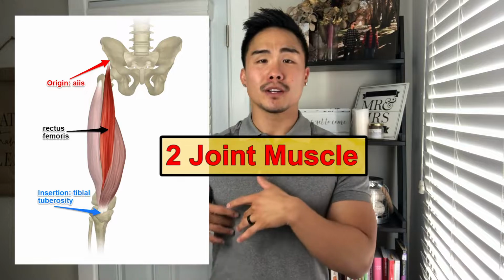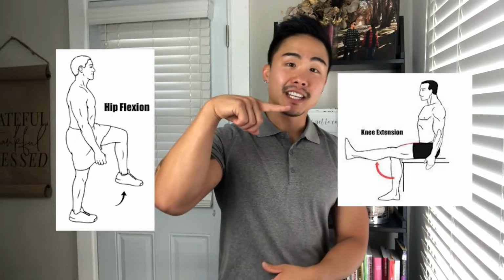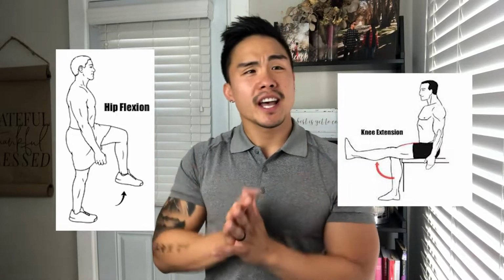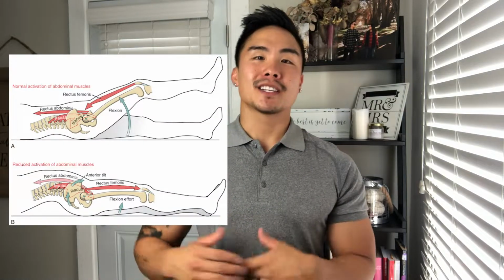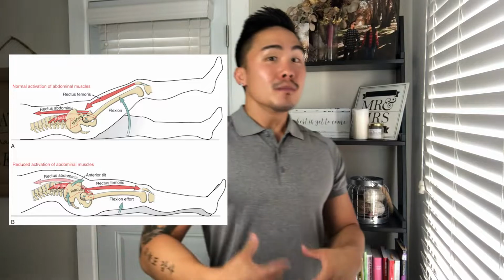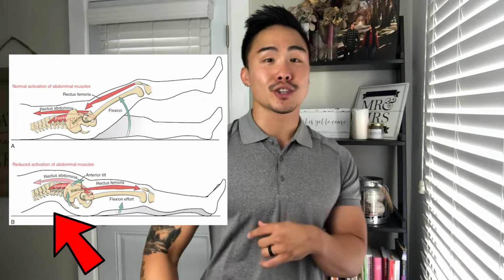Best Undergrad Class for Physical Therapy School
Kinesiology is the best undergraduate class or course that prepares you for physical therapy school

You learn basic human body movements, muscle actions, and arthokinematics that prepares you for any physical therapy program.

This is important because in physical therapy school, you go over all those subjects and more in a much quicker pace. So if you're learning all that for the first time in a DPT program, it is difficult to dive deeper into the concepts and also apply it in your practice.

Personally, kinesiology has been one of the best courses in my undergraduate career that has set up for the best success for physical therapy school. Through learning the fundamentals, I was able to apply it with personal training.

A personal training course will teach you these concepts, but not to the depth of a kinesiology course. Then when you start your physical therapy courses, it takes you even deeper!